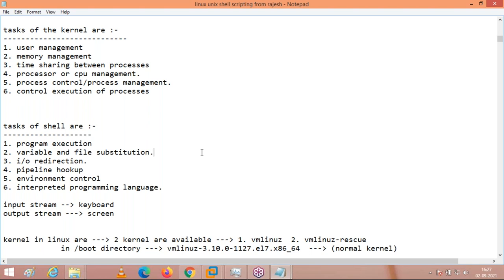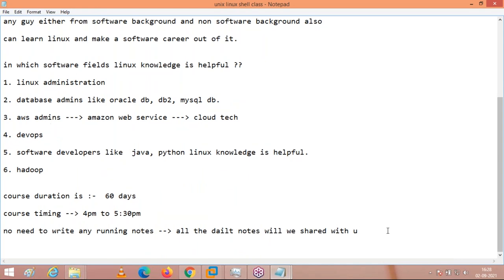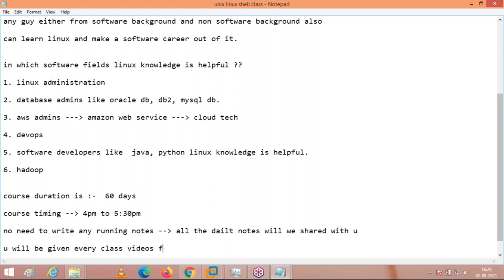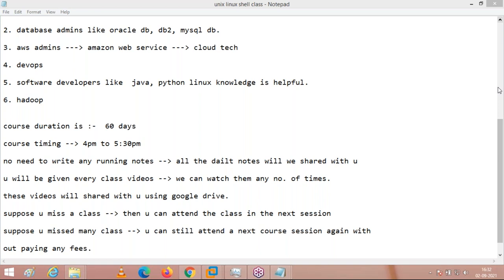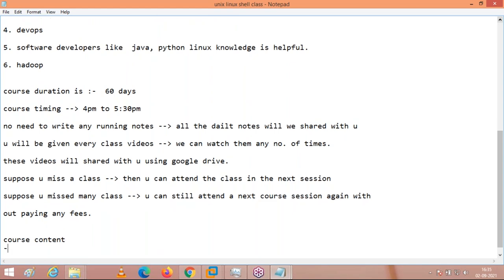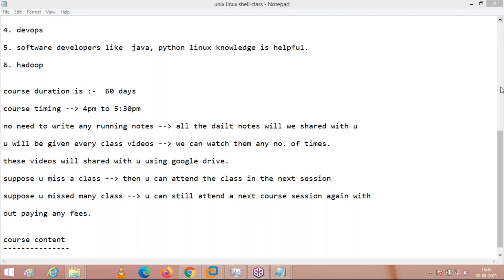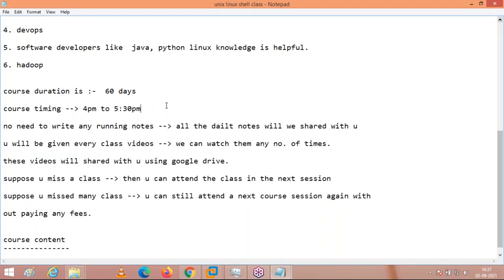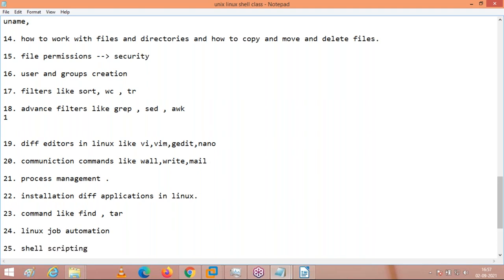UNIX/LINUX with Shell Scripting tutorials || Demo - 1 || by Mr. Rajesh On 02-09-2021 @4PM IST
Java tutorial by durga sir